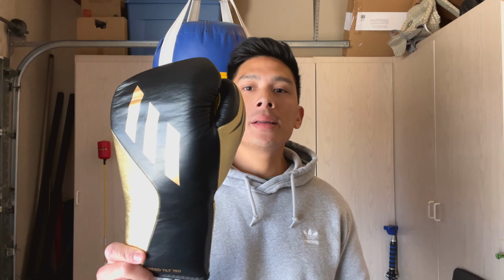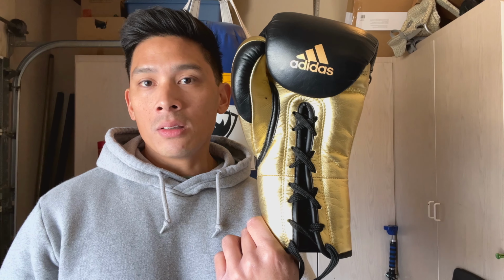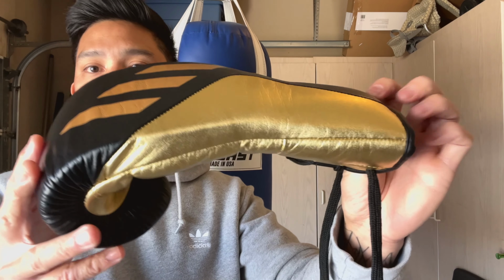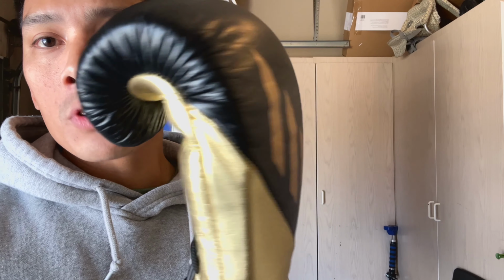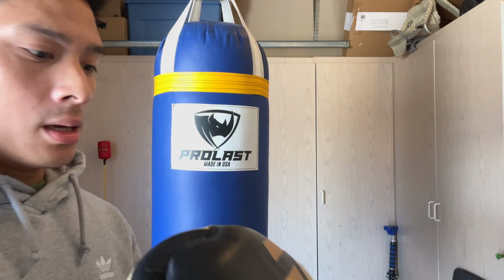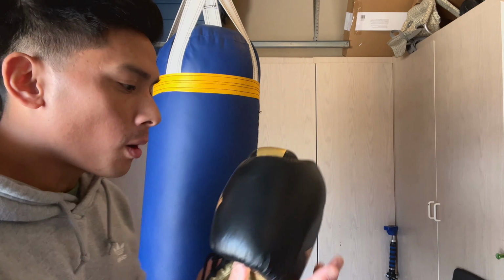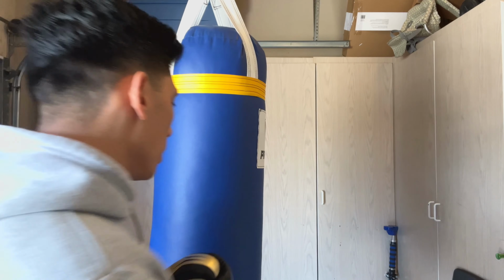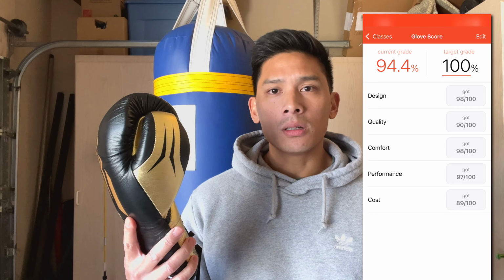Adidas Speed Tilt 750 Pro Fight Gloves REVIEW- PERFORMS WELL BUT OVERPRICED!?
Timestamps
00:00 - Intro
00:30 - Glove Review
12:56 - Glove Score